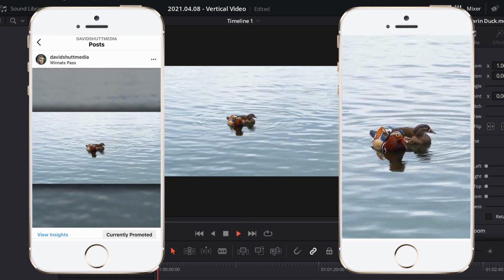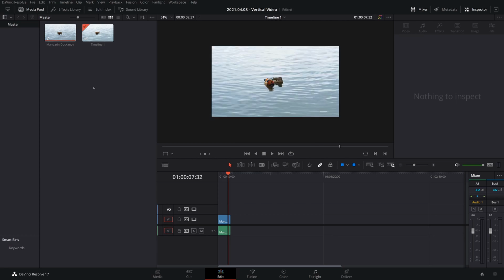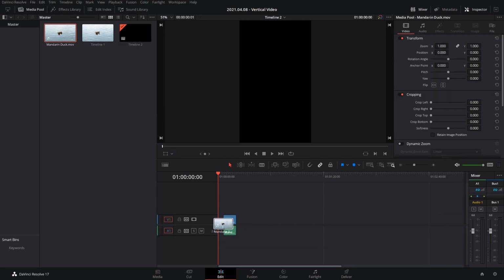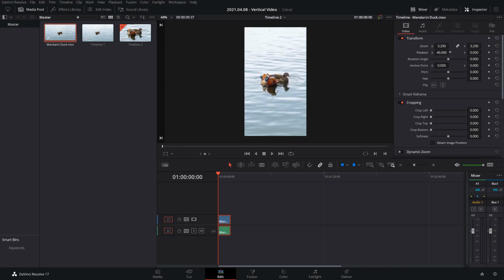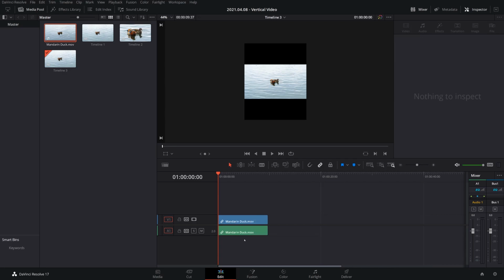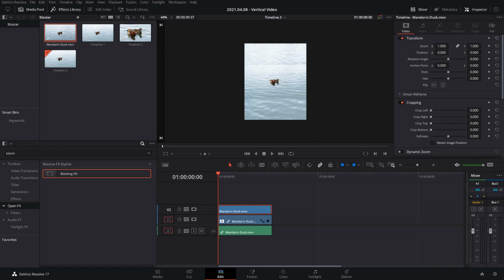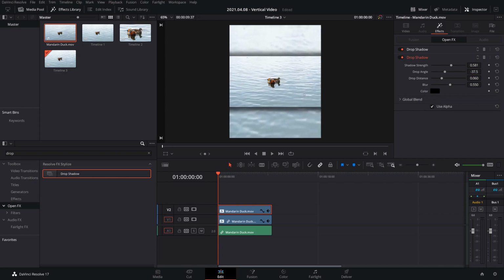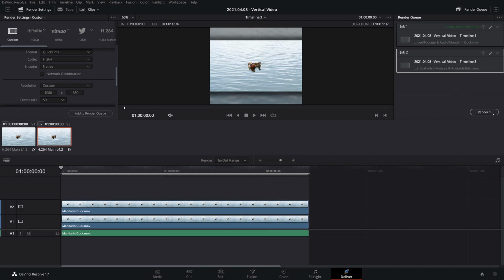How To Edit VERTICAL VIDEO in Davinci Resolve 17 (for Instagram & Social Media) [Beginner Tutorial]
Vertical video is here to stay now much to the unhappiness to many of the conservative video creators, and you need to know how to edit and export it to make the most of it!
Using Davinci Resolve 17 is the best way as it's the most advanced free software you can use which will also give you an edge over other people in your business.